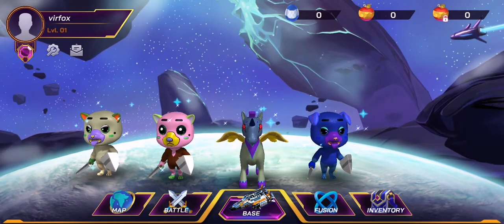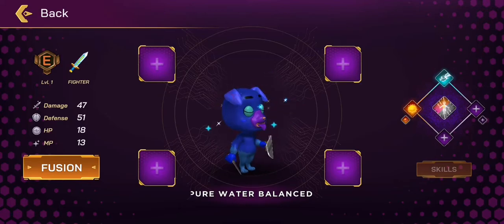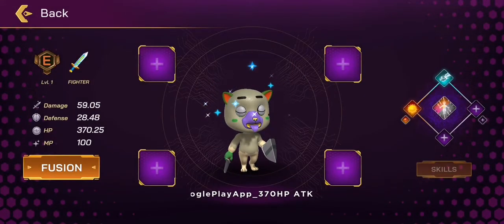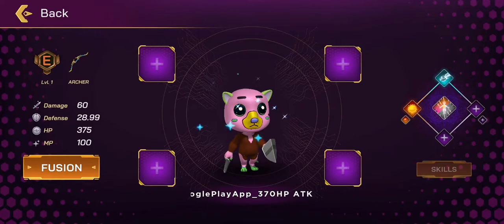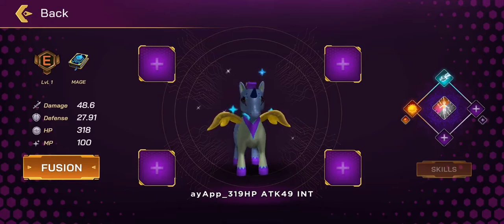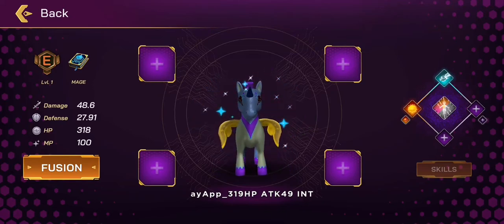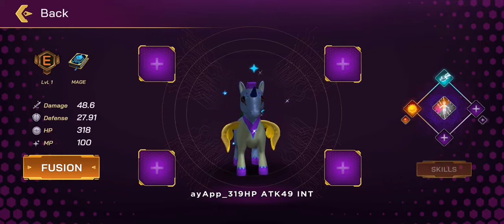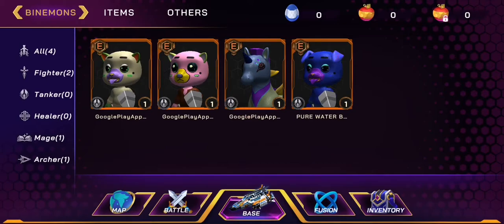BIG UPDATE JULY 25 Binemon X10HP Boost Google App Version Only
Boosted Stats Working only new Hatched Eggs after July 27 11pm

Implemented by Official Binemon Reworks in Fusing and Hatching.

Pls Note use the Official Google Playstore Version to see the Boosted HP and Stats.

I know its the outdated App but why do they Uploaded it in Playstore, so it was as well an Official App from Binemon